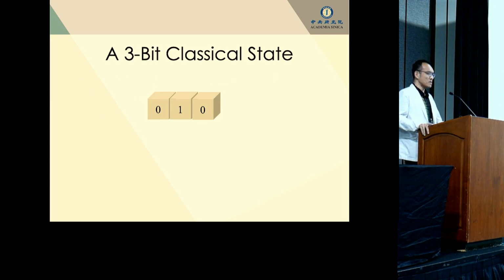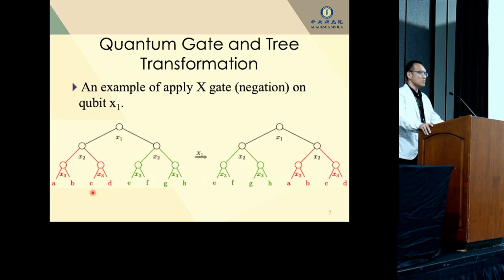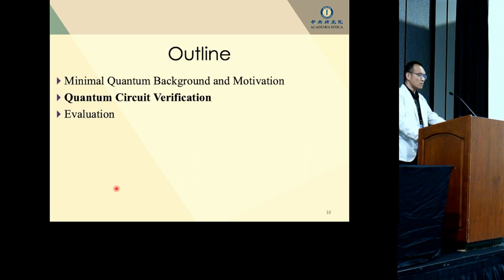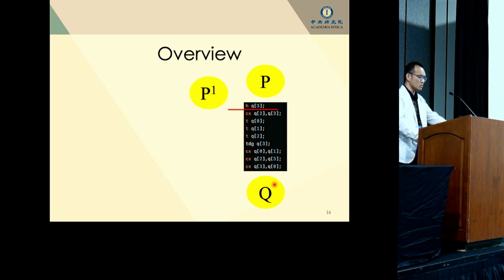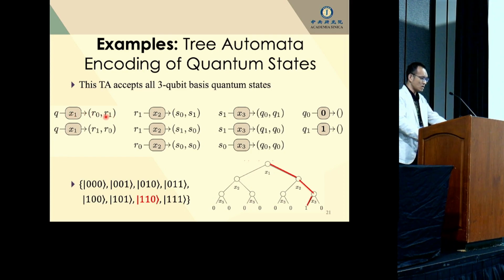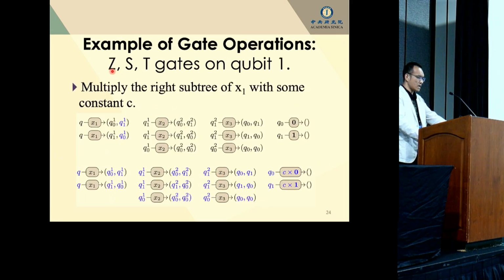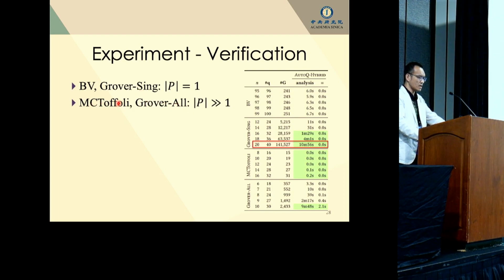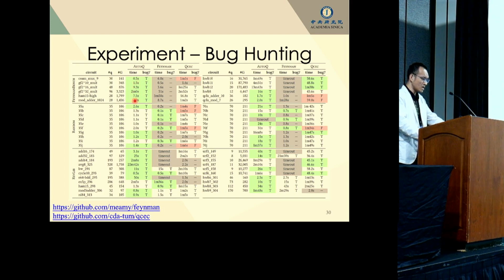[PLDI'23] An Automata-Based Framework for Verification and Bug Hunting in Quantum Circuits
An Automata-Based Framework for Verification and Bug Hunting in Quantum Circuits (Video, PLDI 2023)
 Yu-Fang Chen, Kai-Min Chung, Ondřej Lengál, Jyun-Ao Lin, Wei-Lun Tsai, and Di-De Yen

 Abstract: We introduce a new paradigm for analysing and finding bugs in quantum circuits. In our approach, the problem is given by a ‍triple {P} C {Q} and the question is whether, given a set P of quantum states on the input of a circuit C, the set of quantum states on the output is equal to (or included in) a set Q. While this is not suitable to specify, e.g., functional correctness of a quantum circuit, it is sufficient to detect many bugs in quantum circuits. We propose a technique based on tree automata to compactly represent sets of quantum states and develop transformers to implement the semantics of quantum gates over this representation. Our technique computes with an algebraic representation of quantum states, avoiding the inaccuracy of working with floating-point numbers. We implemented the proposed approach in a prototype tool and evaluated its performance against various benchmarks from the literature. The evaluation shows that our approach is quite scalable, e.g., we managed to verify a large circuit with 40 qubits and 141,527 gates, or catch bugs injected into a circuit with 320 qubits and 1,758 gates, where all tools we compared with failed. In addition, our work establishes a connection between quantum program verification and automata, opening new possibilities to exploit the richness of automata theory and automata-based verification in the world of quantum computing.